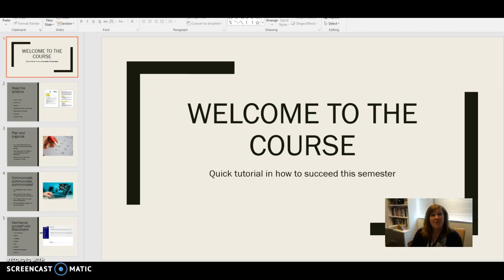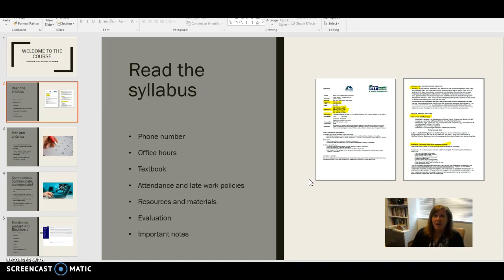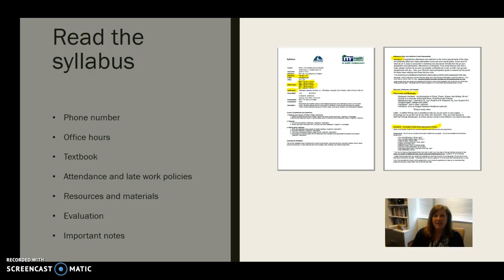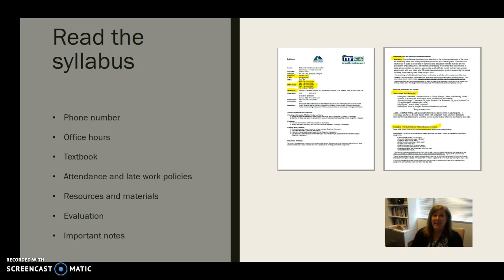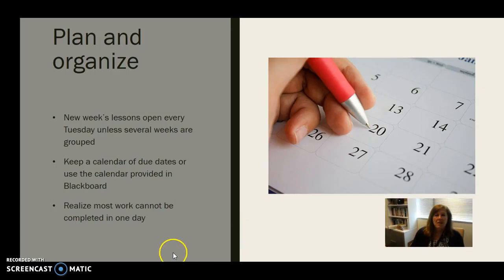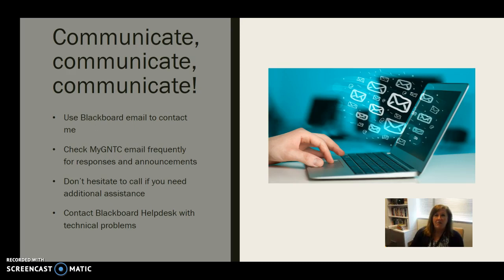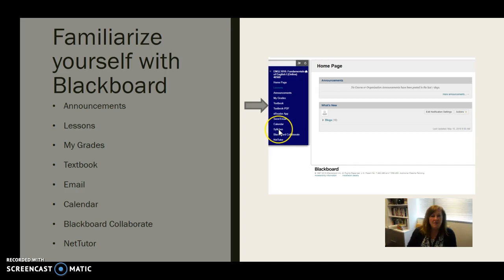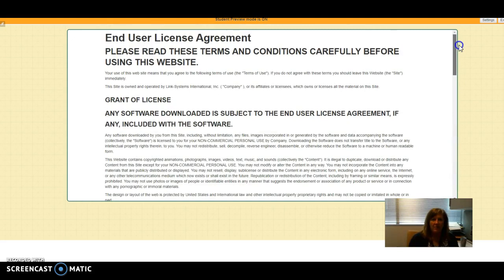Online Orientation Video